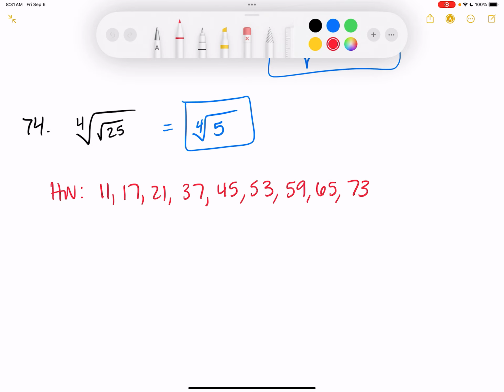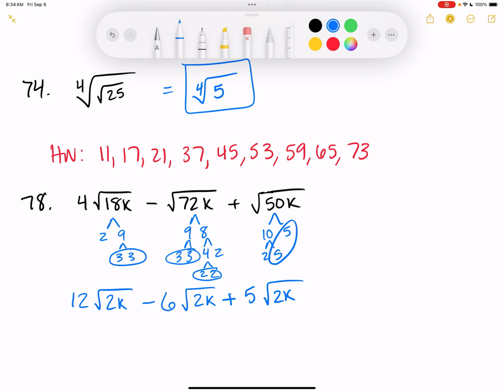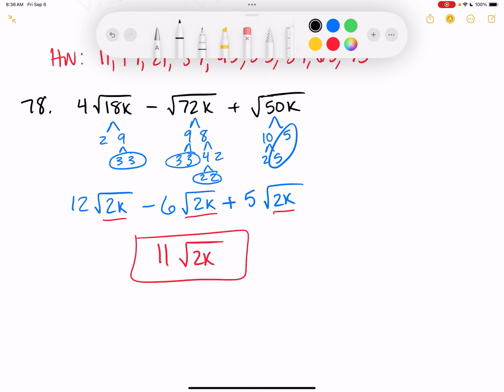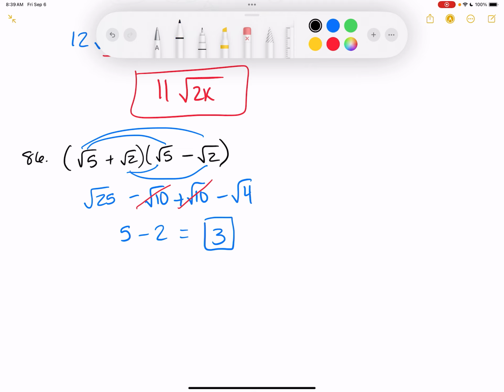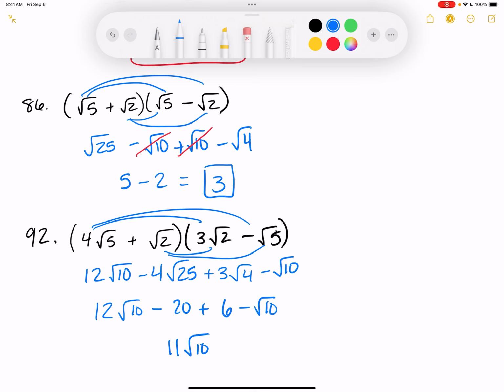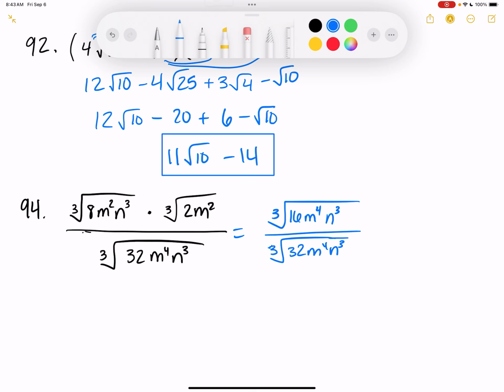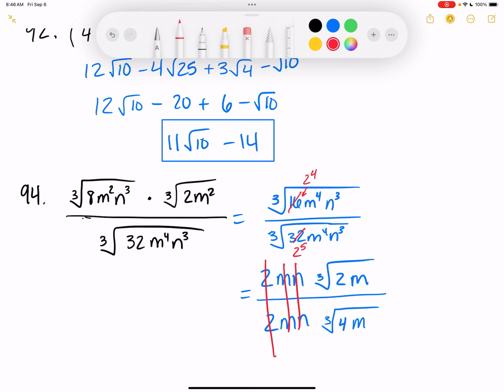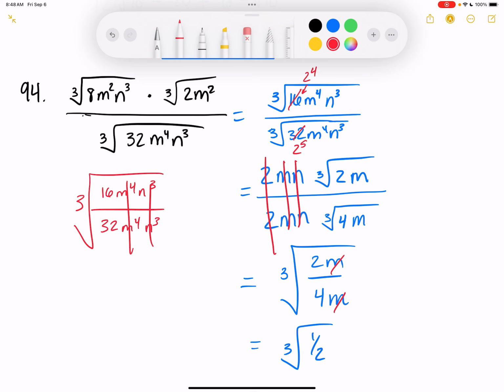College Algebra R.7 Radical Expressions part 2